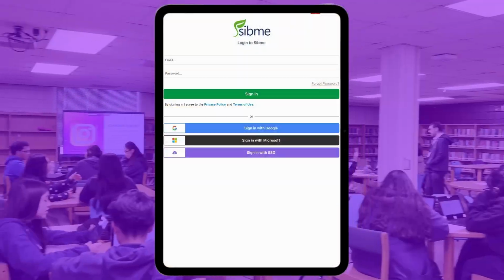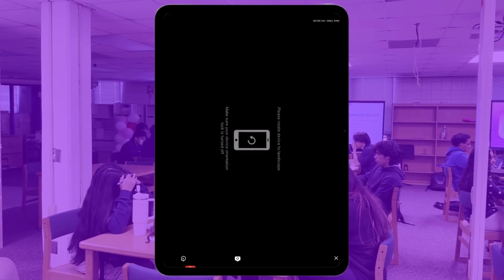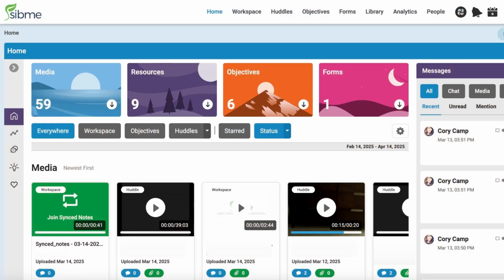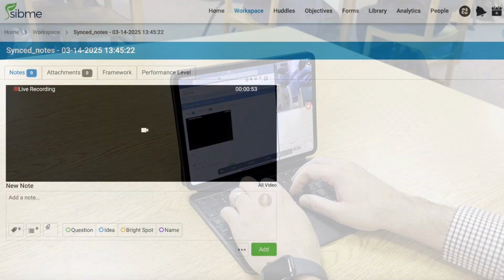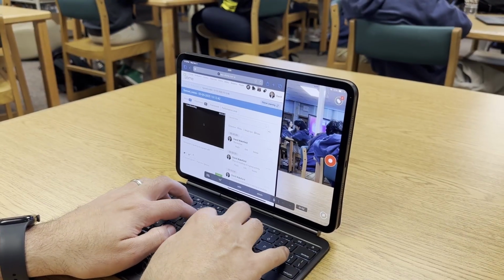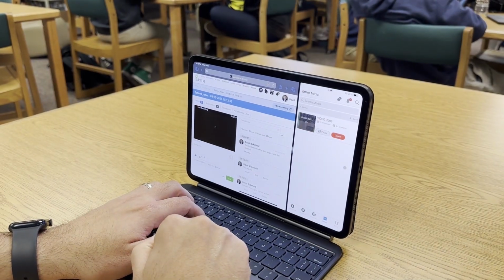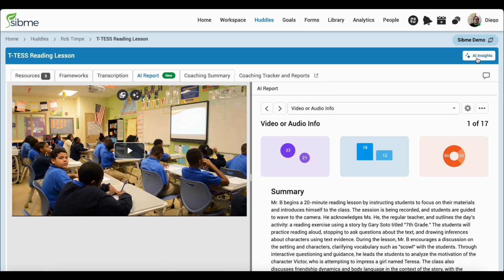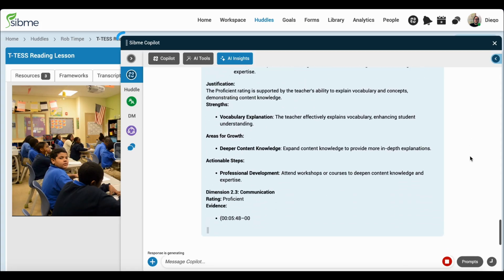Effortless AI-Powered Observations with Synced Notes - For iPad & Tablet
Tutorial on how to record video from your iOS device and Android phone or tablet and simultaneously script notes from your iPad. After that how to run AI Insights on it.